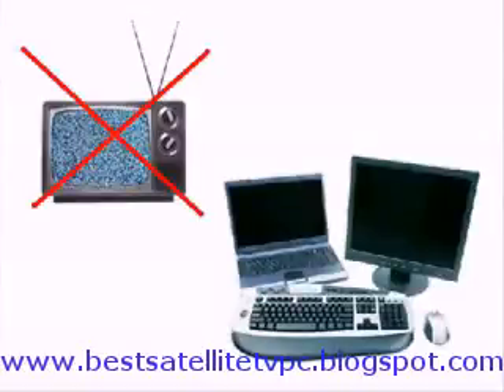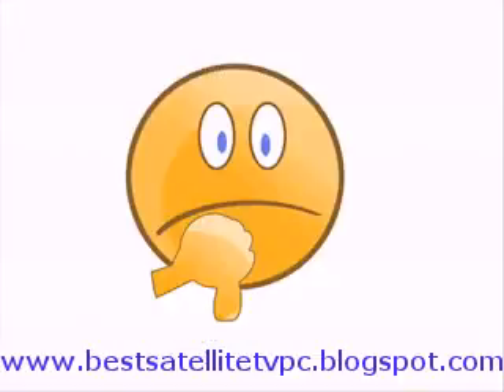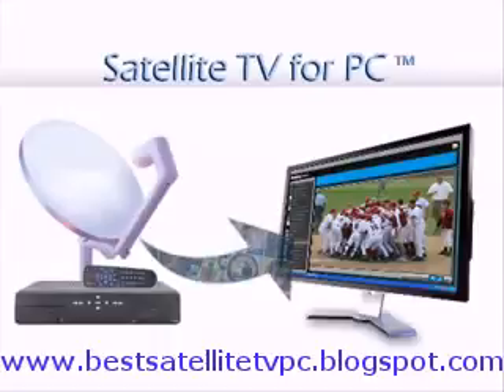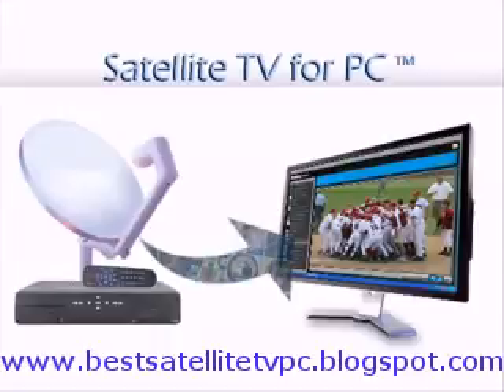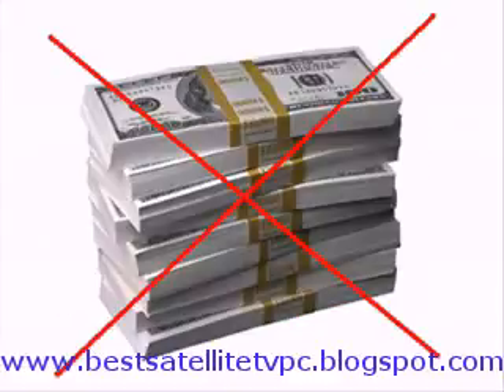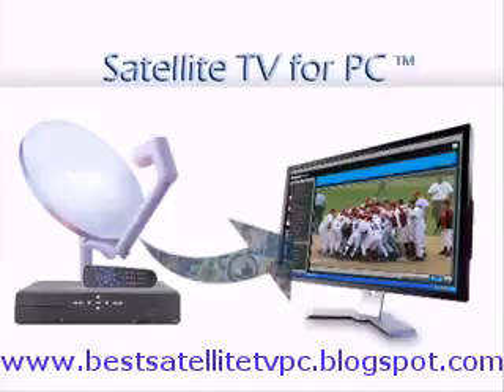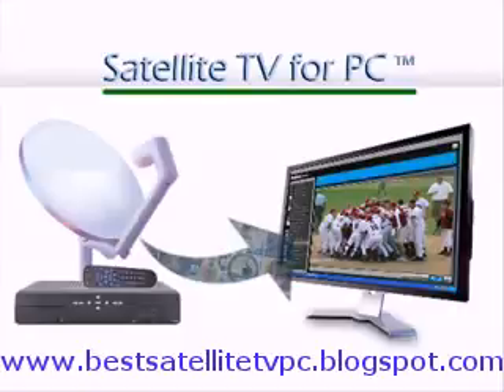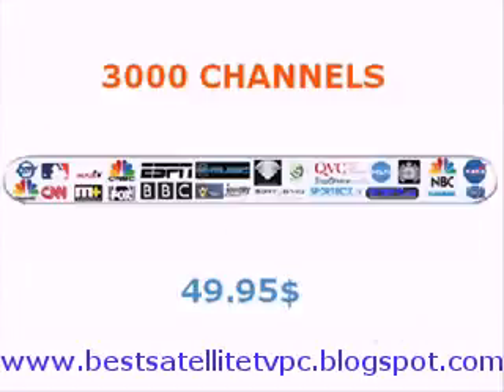satellite to pc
if you want satellite TV for your PC